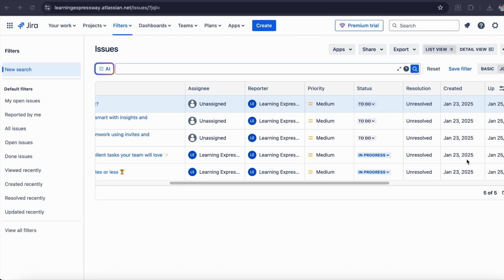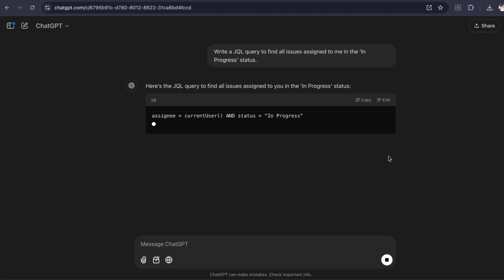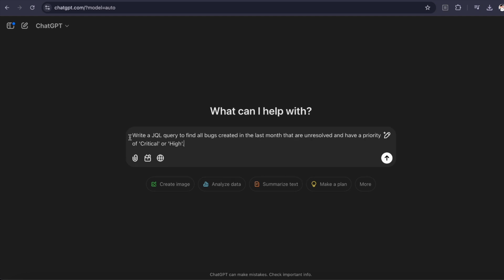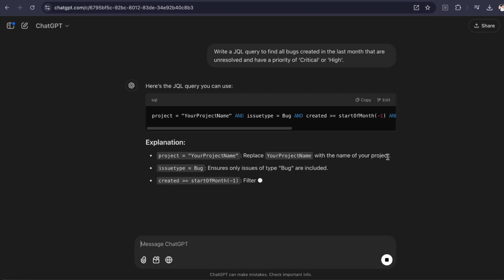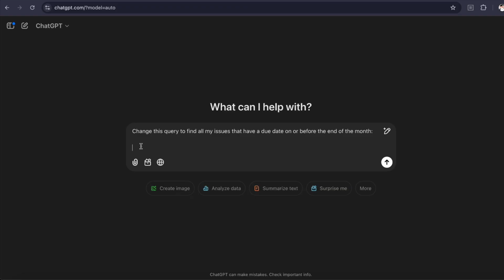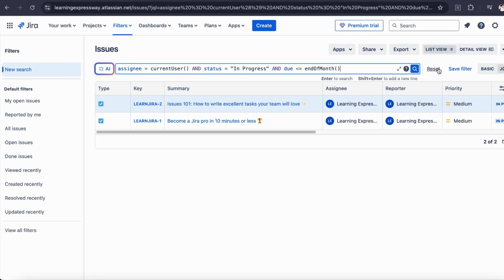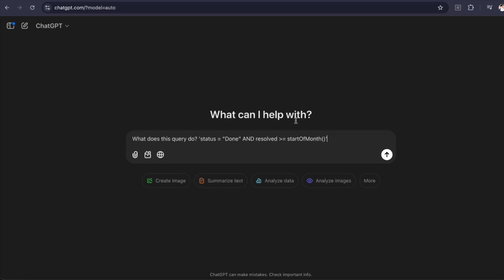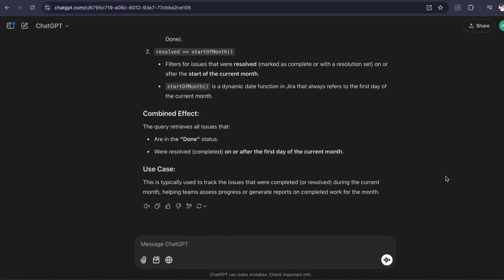Jira Hacks: CREATE complex filters using CHATGPT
Struggling with writing JQL queries in Jira? ChatGPT can make it effortless! 🚀

In this video, I’ll show you 3 amazing ways to use ChatGPT to write JQL queries:
✅ Generate Complex JQL Queries Easily – Get precise queries without manual effort.
✅ Simplify Query Customization – Quickly tweak queries to fit your project needs.
✅ Learn JQL Syntax with Explanations – Understand JQL better with AI-powered insights.

Whether you're a Jira beginner or an experienced user, these tips will help you save time and boost productivity. Watch now and take your JQL skills to the next level!